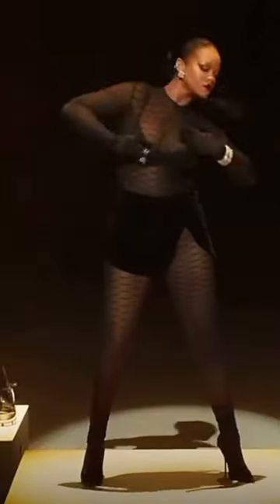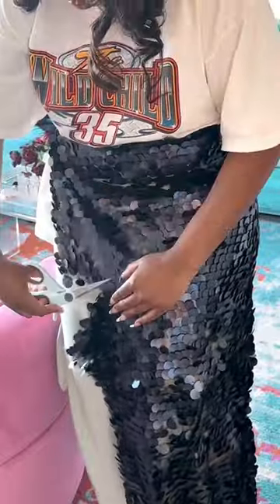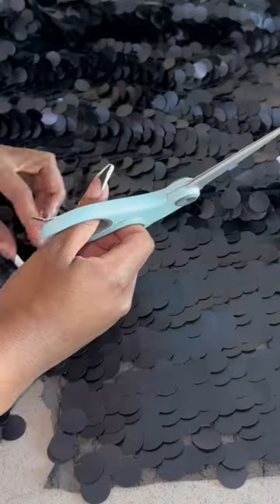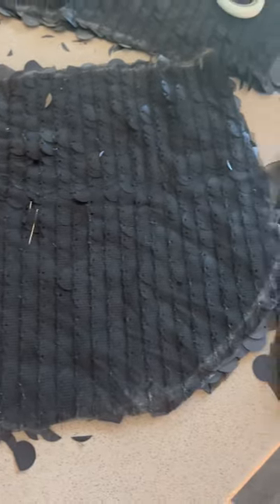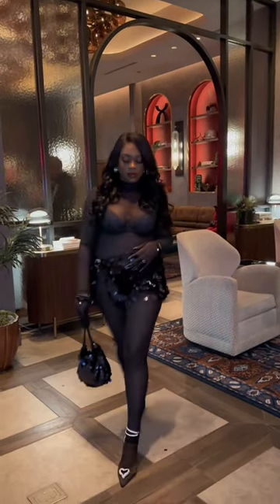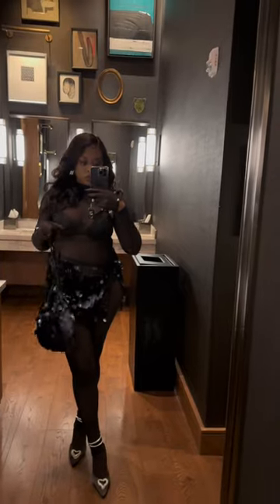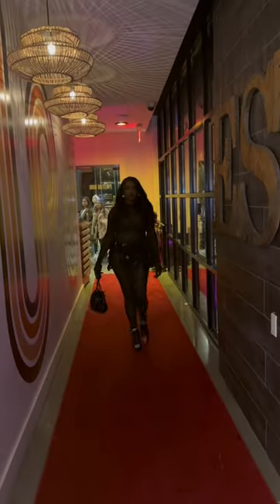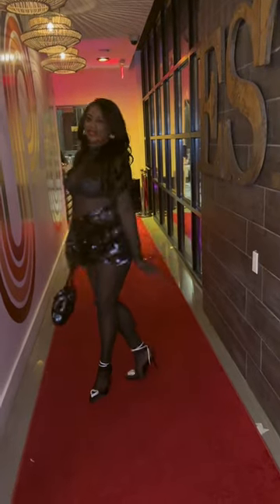Recreated Rihanna’s look 2 hours before the night out!